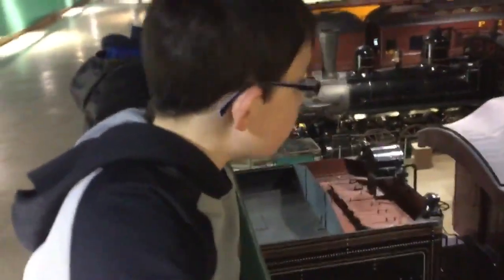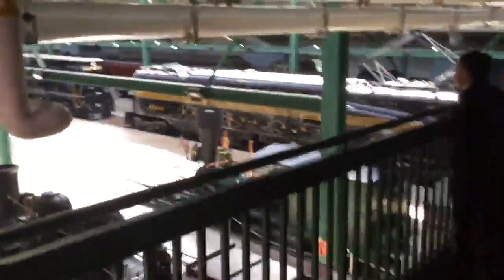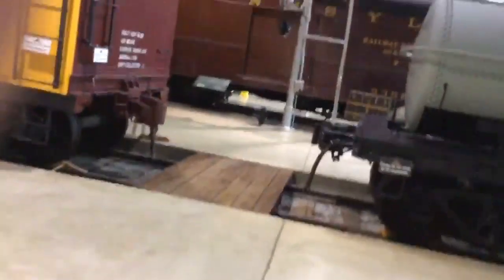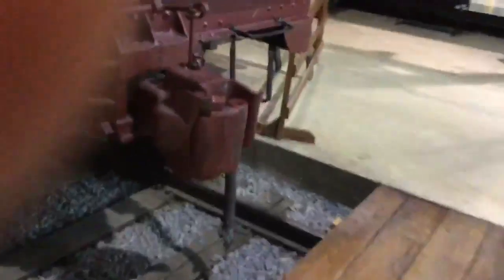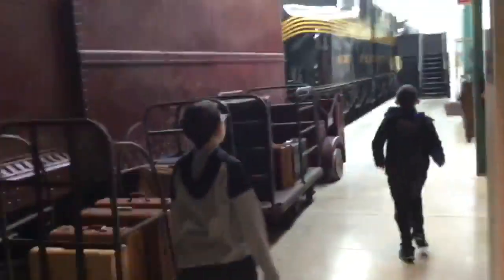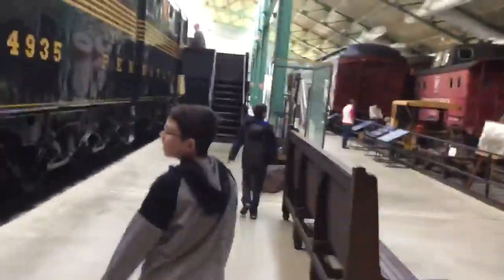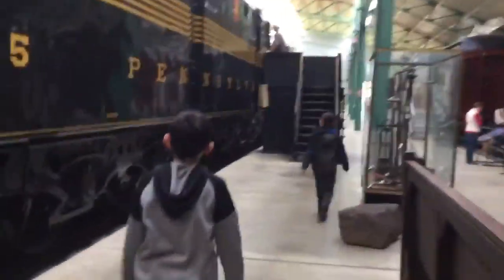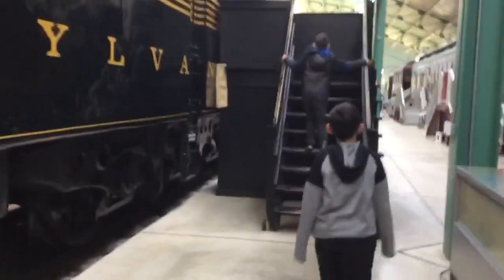Zach Luke explore pa railroad museum from above